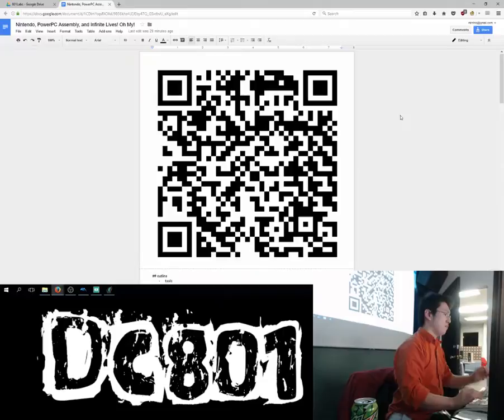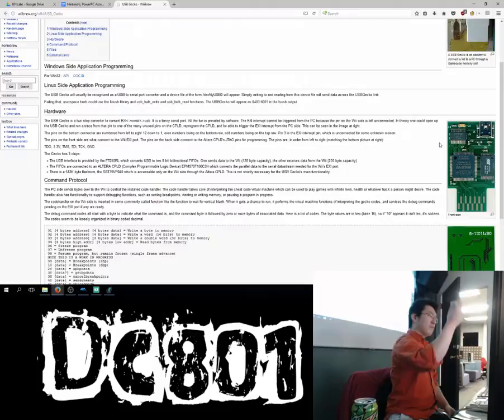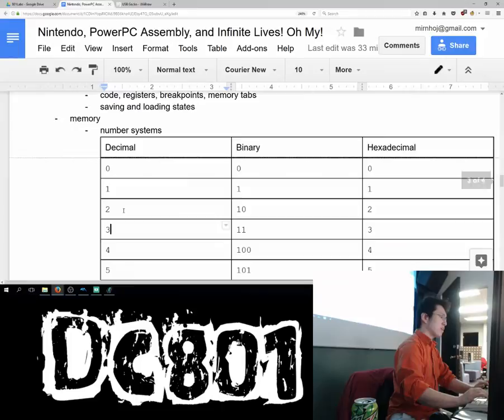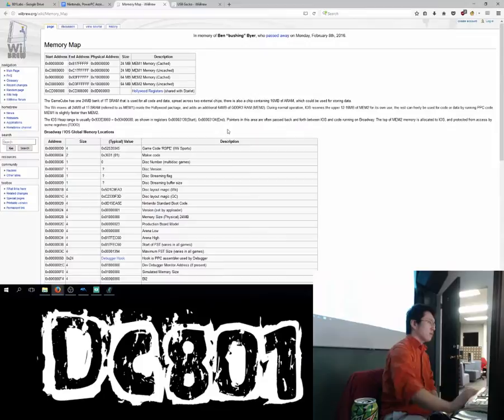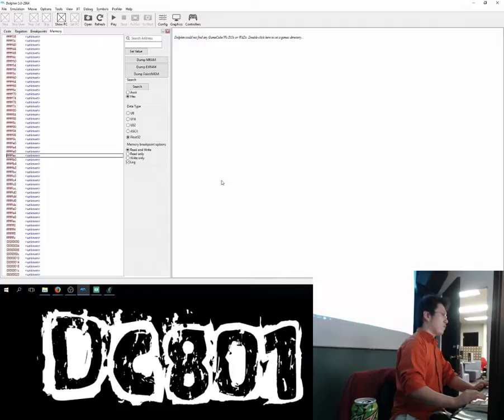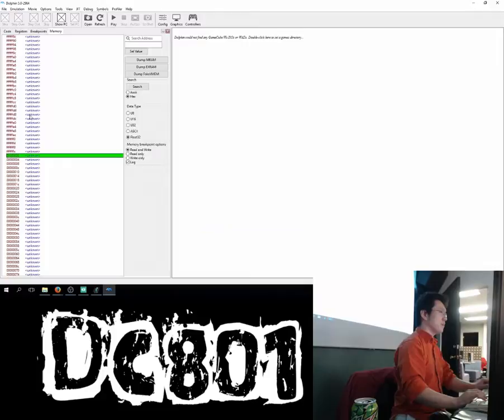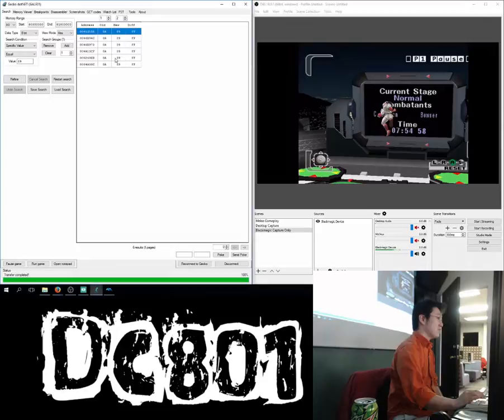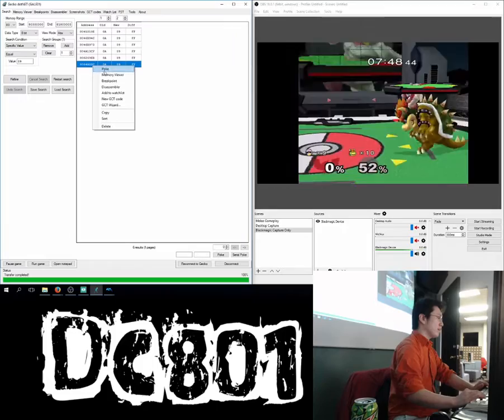Nintendo, PowerPC Assembly, and Infinite Lives! Oh My!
We'll show how to find where certain values are stored in a game's memory, change those values to give us things we're not supposed to have, and even go through and change game code to alter the behavior of the game.